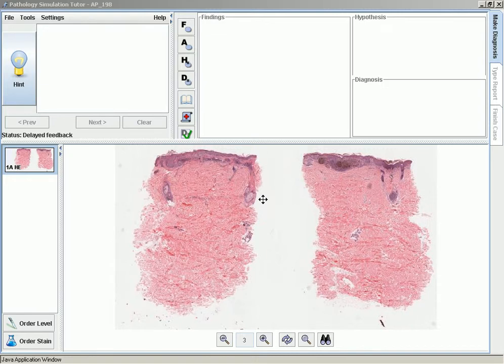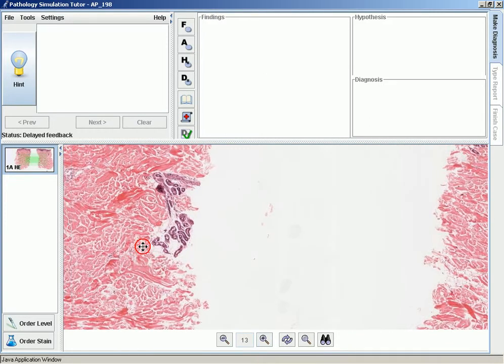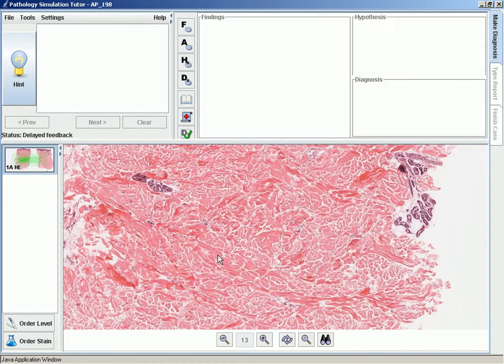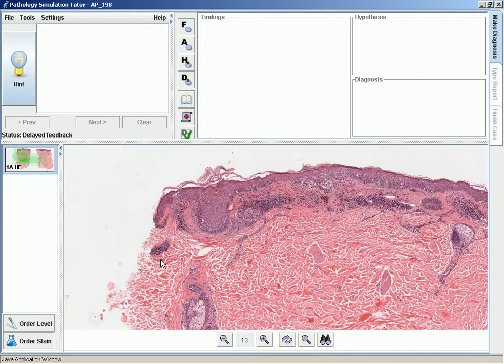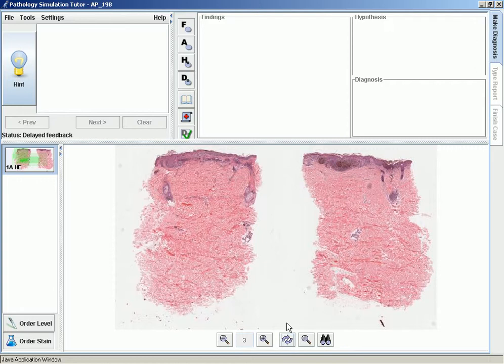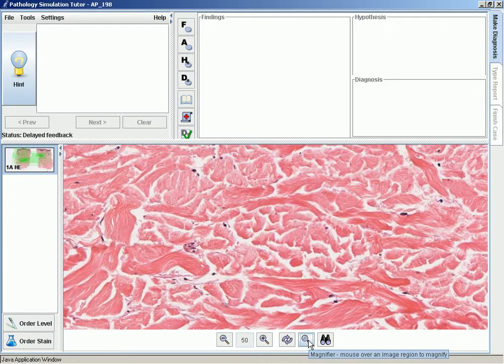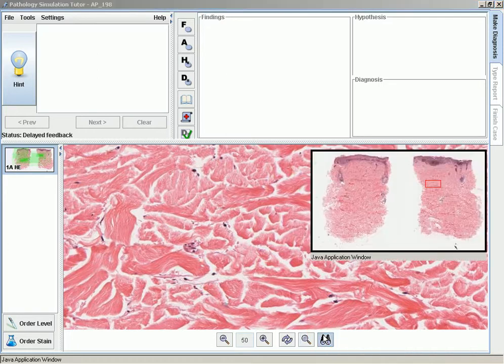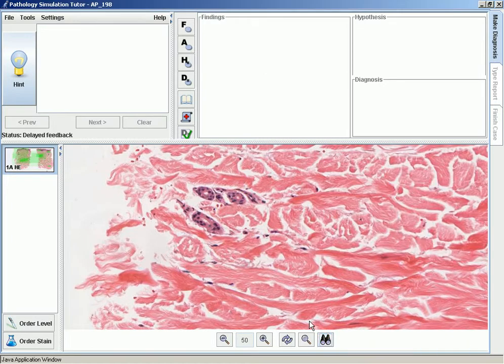SimTutor - Viewer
SimTutor ITS Training Video